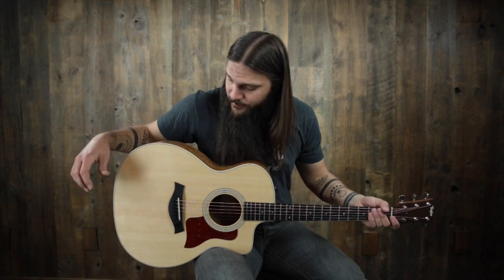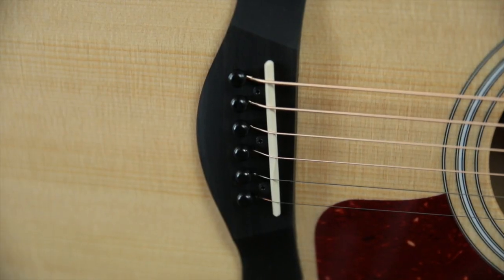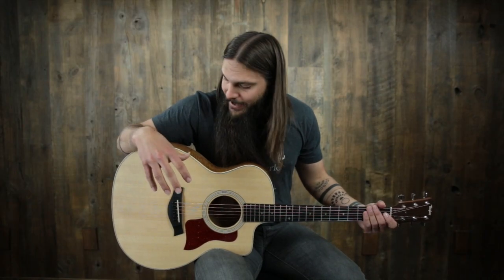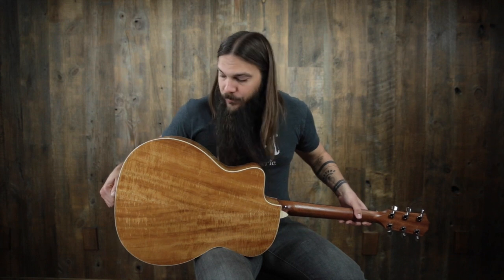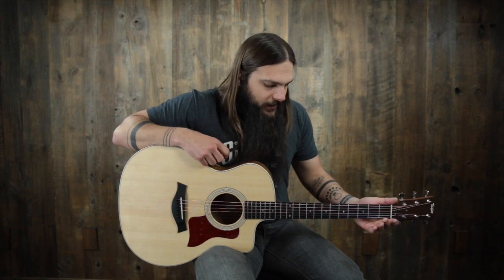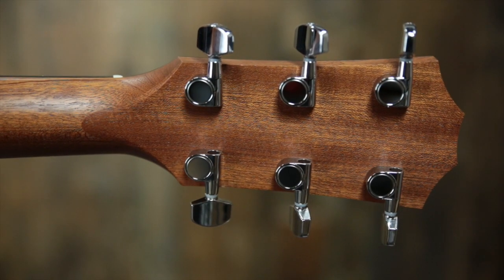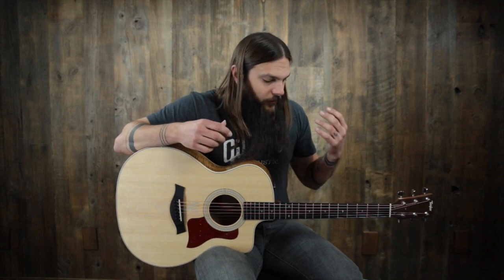Taylor 214ce-K DLX